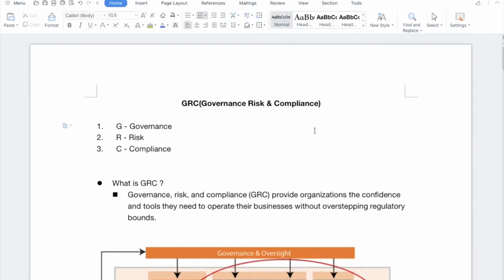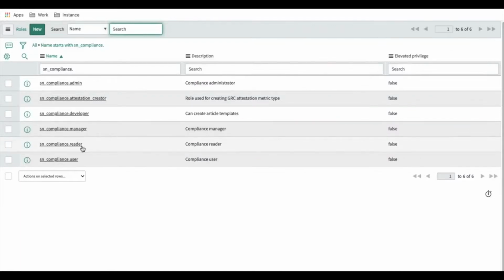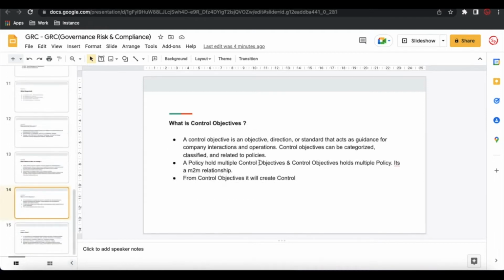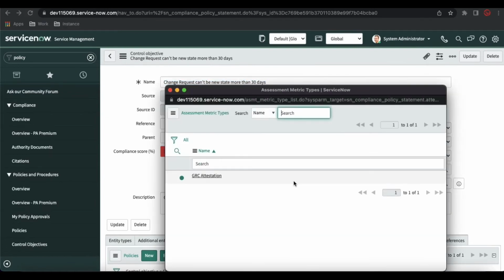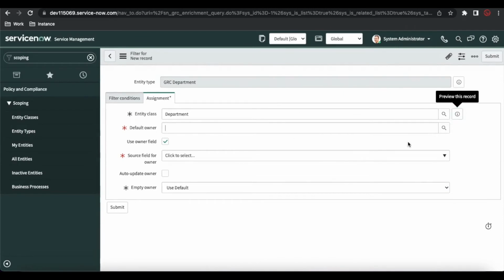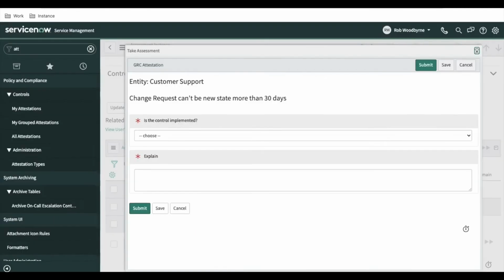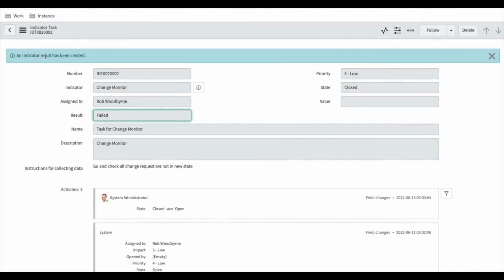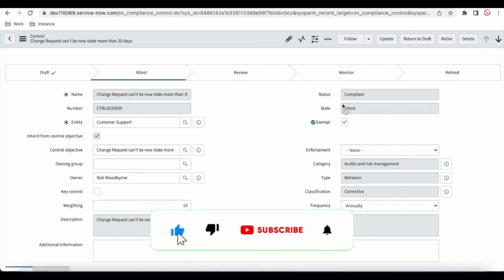Complete Policy & Compliance GRC ServiceNow Series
Complete ServiceNow Policy & Compliance GRC Series

A policy defines an internal practice that processes must follow. Policies are defined as policies, procedures, standards, plans, checklists, frameworks, and templates.